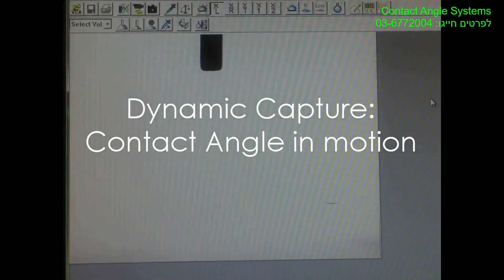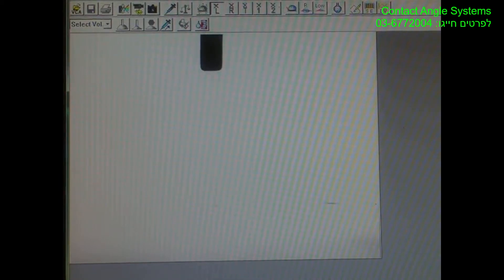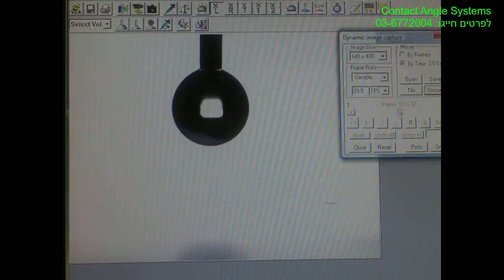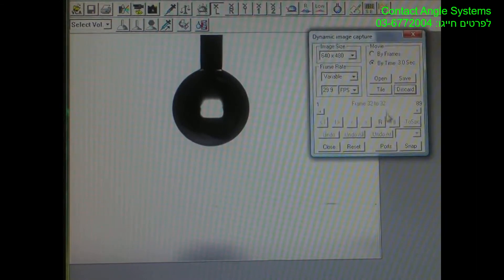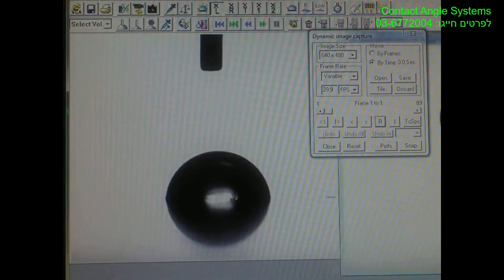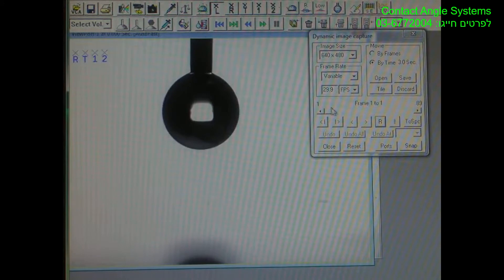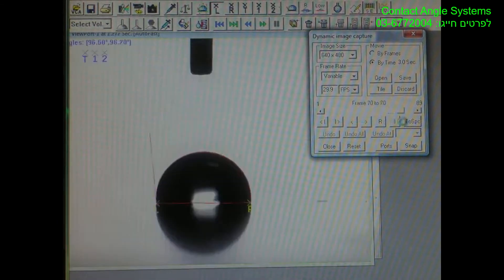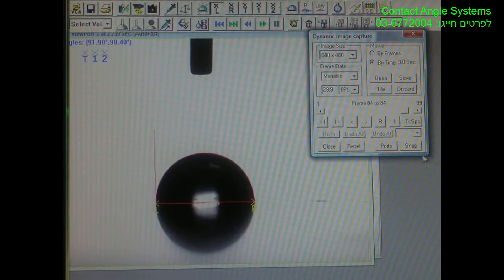Contact Angle Systems 3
פריימטק בע''מ שיווק ומכירת ציוד טכנולוגי
התקנה, טיפולי תחזוקה תקופתיים ותמיכה טכנית.